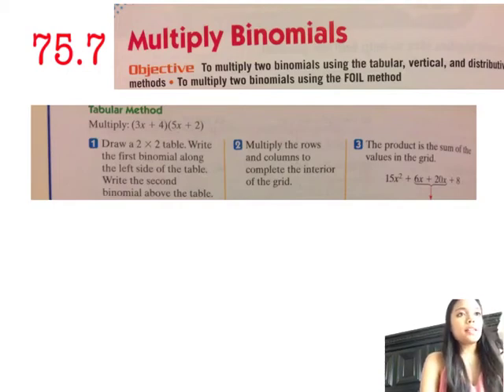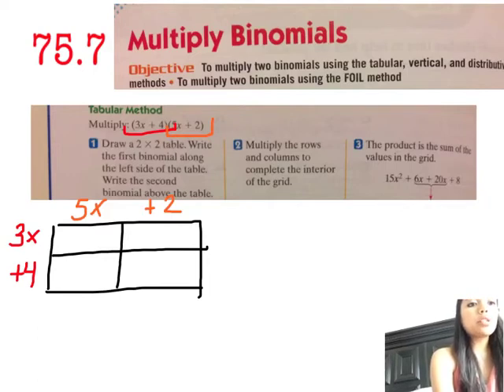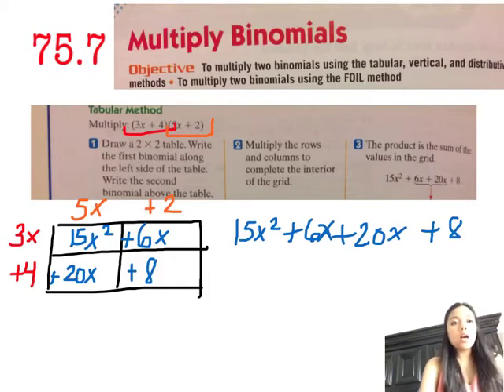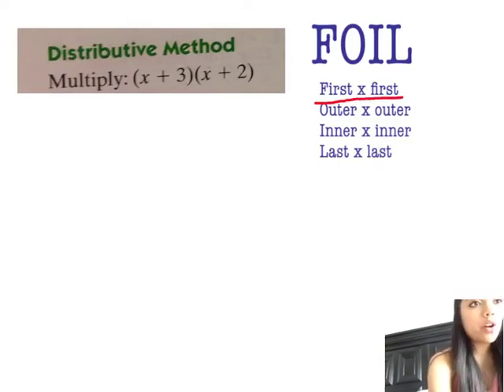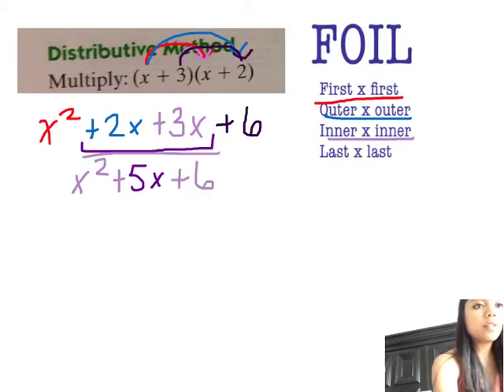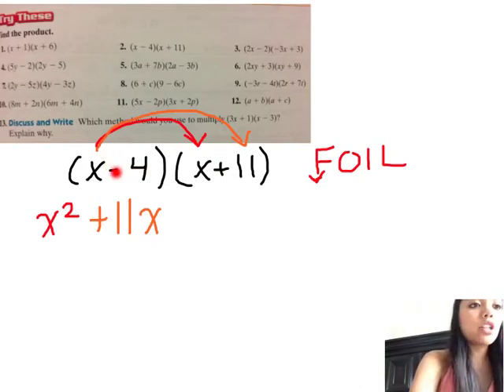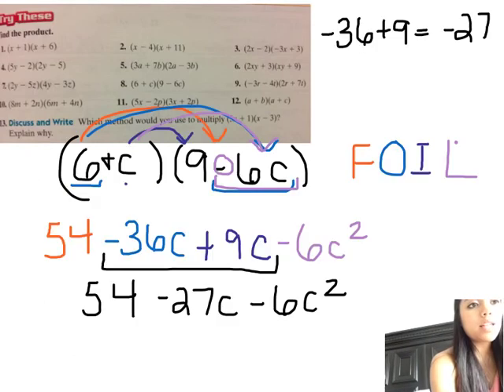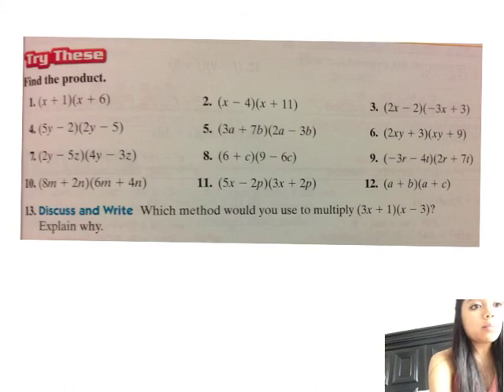75.7 Multiply Binomials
SEVENTH GRADE
Multiply Binomials
You must take notes..

SPELLING MATTERS!